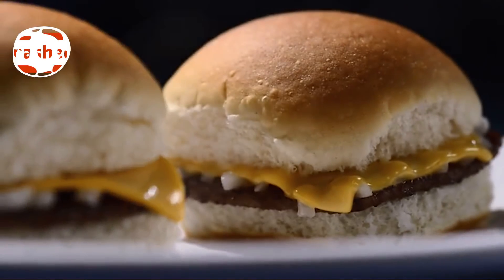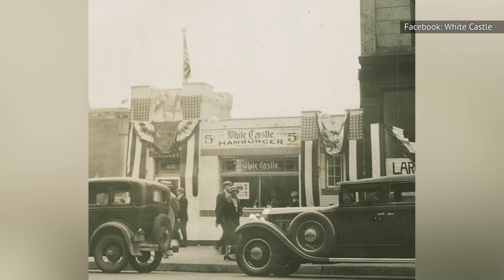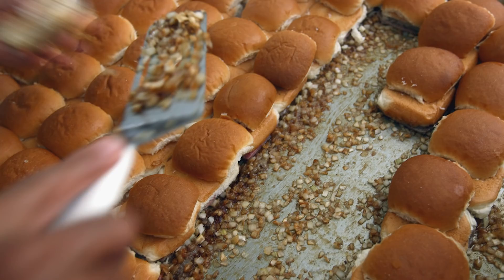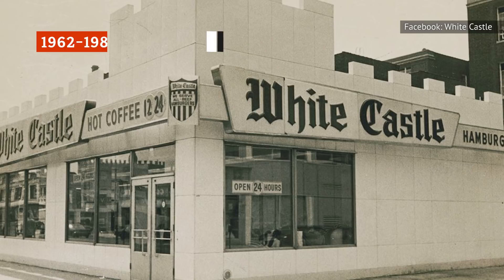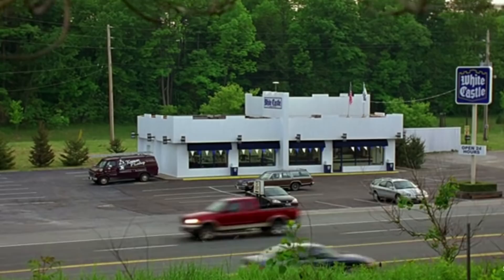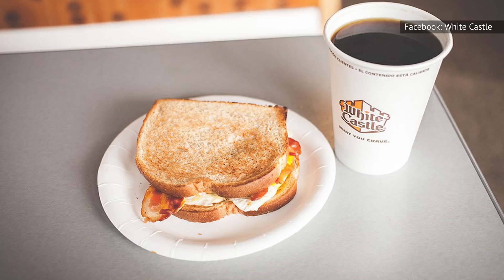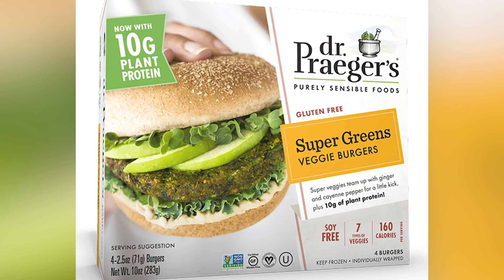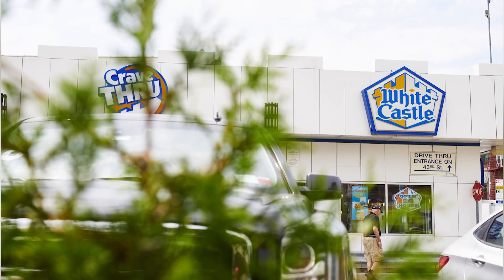What White Castle's Menu Looked Like The Year You Were Born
White Castle has been serving up its signature sliders since 1921, and the little burgers have been the star of the menu for the whole time. They have added various items over the years, but the White Castle menu has never been complicated, and they know why people are coming to the restaurant. The slider recipe has been pretty much the same for decades, and even their breakfast menu is pretty simple. If you want to take a look at how the menu has evolved over the years, we’ve got you covered. Here’s what White Castle’s menu looked like the year you were born.

1921–1942: Changing industry | 0:00
1943–1946: War changes | 1:20
1947–1950: Cutting costs | 2:07
1951–1952: Competition | 2:55
1953–1961: Fish sandwich | 3:37
1962–1985: Cheese | 4:19
1986–1987: breakfast | 4:53
1988–2000: Kid’s menu | 5:29
2001: The Crave | 6:06
2002: Chicken rings | 6:53
2011: Expanded breakfast | 7:27
2014: New options | 8:09
2015: All-day cravings | 8:56
2018 – 2020: Going veggie | 9:39